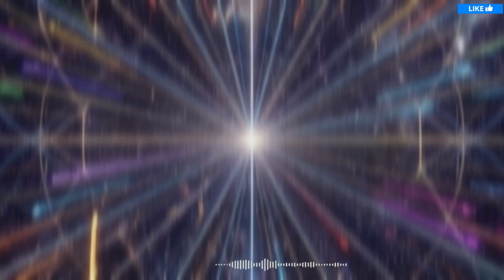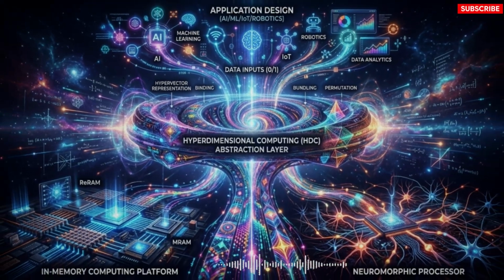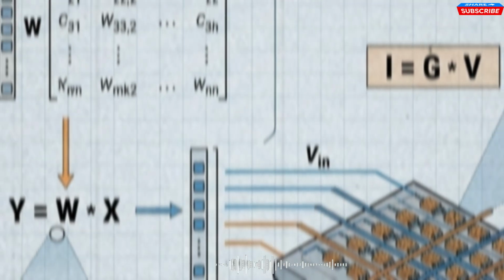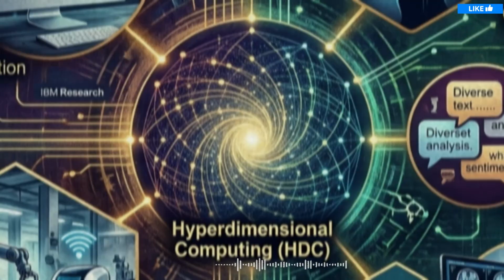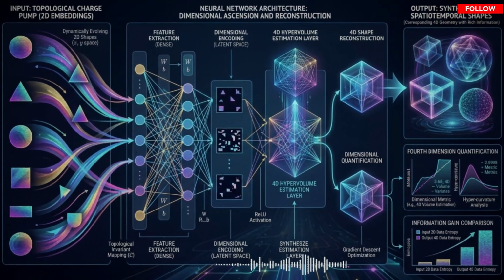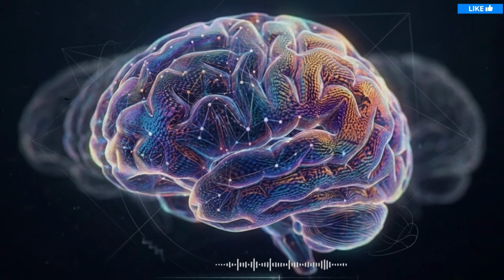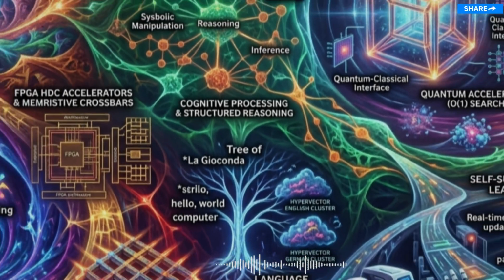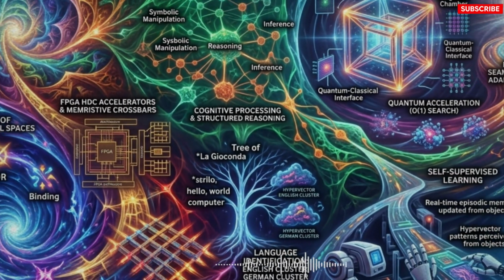Hyperdimensional Computing,The Fourth Dimension in Artificial Intelligence| XKCDHatGuy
Dive into the revolutionary world of Hyperdimensional Computing and discover how the fourth dimension is transforming artificial intelligence with this comprehensive exploration from XKCDHATGUY, where we unravel one of the most radical departures from traditional computing paradigms in the history of AI, built on the deceptively simple yet powerful idea of using vectors with thousands of dimensions to represent and process information, inspired by the way the human brain operates where information is distributed across millions of neurons, resulting in a computing framework that is robust, efficient, and remarkably well-suited to the emerging landscape of edge AI and neuromorphic hardware. This deep-dive analysis begins with the mathematical foundation of hyperdimensional computing, where in a space with ten thousand dimensions, random vectors are almost always nearly orthogonal to each other, meaning they are effectively unrelated, a consequence of the geometry of high-dimensional spaces where the volume is concentrated near the surface and the distance between random points is almost always the same, allowing HDC to represent an enormous number of distinct concepts using random vectors as atomic symbols with minimal risk of accidental similarity. The essential operations of bundling (addition), binding (multiplication or XOR), and permutation allow these high-dimensional vectors to be combined in ways that create new vectors representing complex relationships, preserving the properties of the high-dimensional space.The narrative explores one of the most impressive demonstrations of HDC's potential: a hardware-algorithm co-design framework leveraging analog in-memory computing and HDC implementations on emerging hardware platforms. The applicability of HDC extends well beyond language identification, with a comprehensive survey by IBM Research covering applications in machine learning, cognitive computing, robotics, healthcare and limited compute and power, as recognized by the NATO Science and Technology Organization.

Time Stamps:
0:00 - Introduction: Hyperdimensional Computing and the Fourth Dimension in AI
2:30 - The Mathematical Foundation: High-Dimensional Vectors and Orthogonality
6:15 - The Geometry of High-Dimensional Spaces: Volume Near the Surface
15:20 - HDC as an Abstraction Layer for Emerging Hardware Platforms
24:30 - Language Identification at the Edge: A Hardware-Algorithm Co-Design
29:00 - Analog Memristors and Vector Matrix Multiplication
33:45 - Single-Layer Perceptron on Analog Memristive Crossbar Arrays
42:00 - IBM Research Survey: Applications in ML, Robotics, Healthcare, and NLP
46:30 - Cognitive Processing: Perception, Attention, Memory, Learning, Reasoning
55:30 - FPGA Implementation: Deep Adder Trees for Single Clock-Cycle Inference
1:22:30 - Conclusion: The Future of Hyperdimensional Computing in AI

Call to Action:
Ready to explore the revolutionary world of hyperdimensional computing and discover how the fourth dimension is transforming artificial intelligence? Hit that like button if you were fascinated by the power of high-dimensional vectors and the efficiency of HDC, and share this video with fellow AI enthusiasts, computer scientists, hardware engineers, and anyone who's ever wondered how we can build more efficient and robust intelligent systems. Don't forget to click the notification bell so you never miss a deep dive into the frontiers of human knowledge and technological innovation.Check out our other videos on the fourth dimension in art, visualizing the tesseract, the 2D creature heist, quantum moiré crystals, the four-dimensional human, Brian Greene's garden hose analogy, the braneworld theory, Clifford Pickover's Surfing Through Hyperspace, practical applications of higher dimensions, Web 4.0, the 4th Industrial Revolution, the Duck-Rabbit Graph, the 4th dimension in Roblox and gaming, using AI to visualize and explore the 4th dimension, four-dimensional perception and relativistic simulation, quantum entanglement detection in 4D systems, and gravitational wave detection and the fourth dimension.